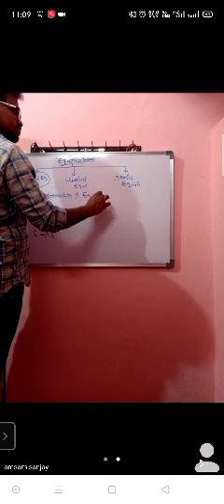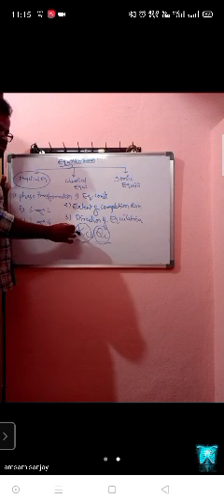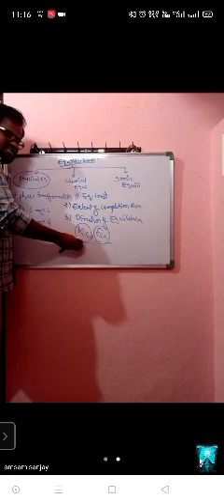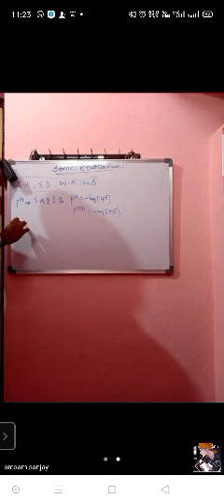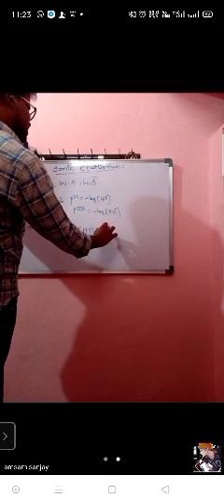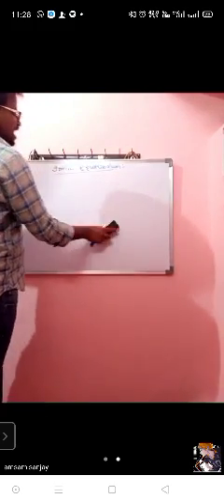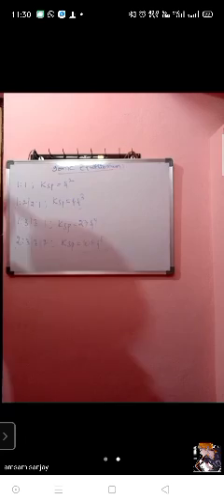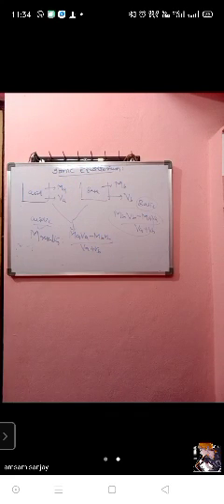XI NEET-PHYSICS- CHEMISTRY -Ionic Equilibrium